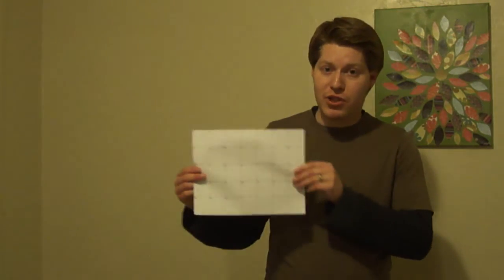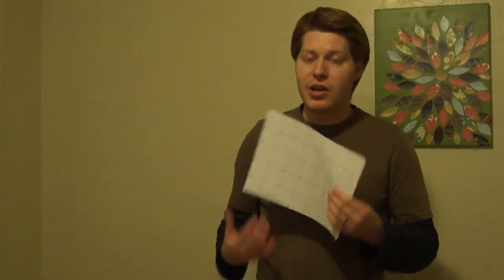Brice Hansen Demonstration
My Teaching Demonstration video for my EDU-1010 class.